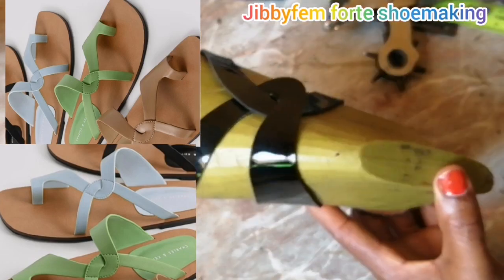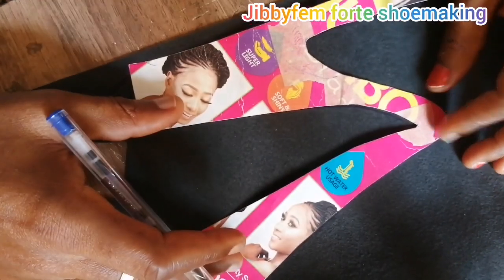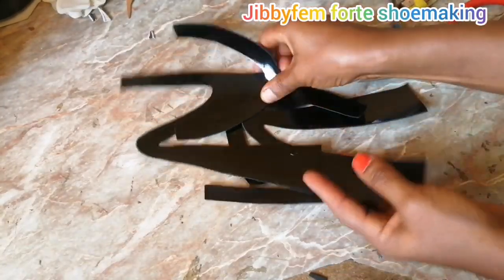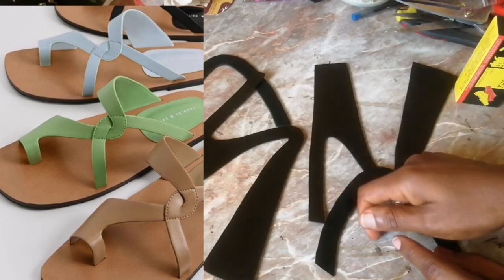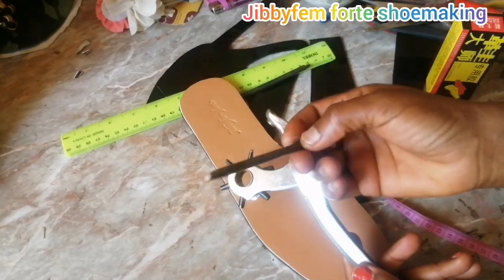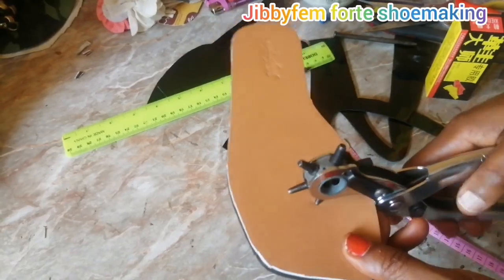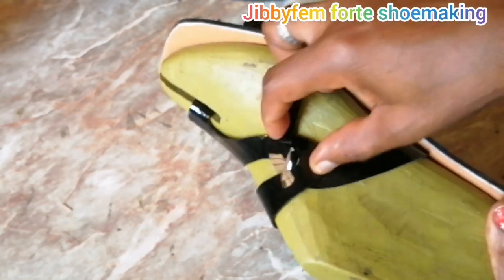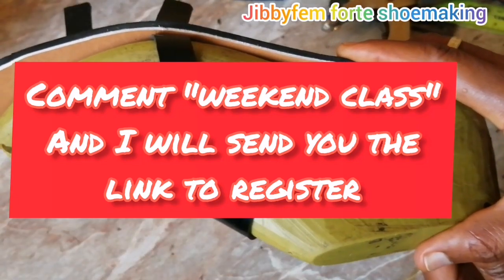HOW TO MAKE HANDMADE SANDALS:DIY RING-TOE STRAPPY SLIDE 2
m Z
Free downloadable pattern for ankle sandal with bow :